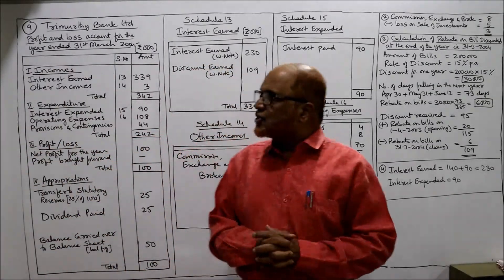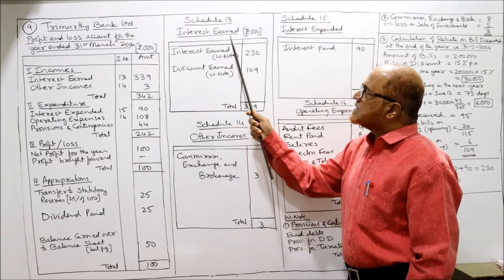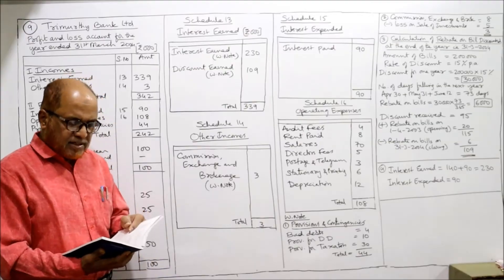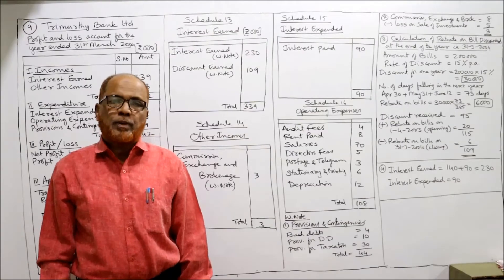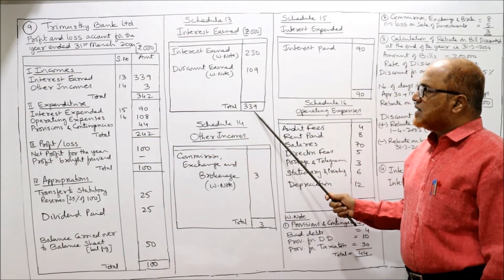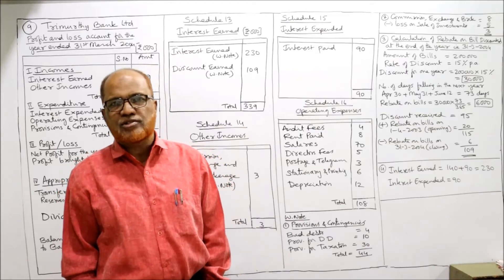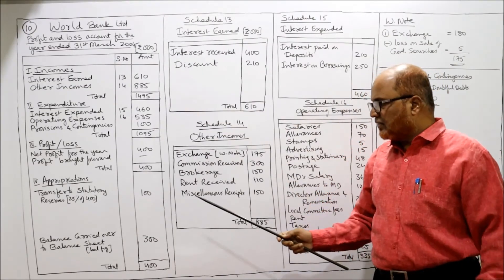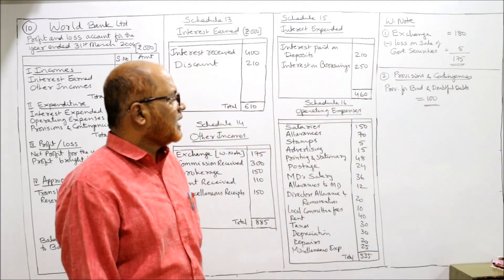Corporate Accounting I Accounts of Banking Companies I Problems and Solutions I Part 5 I Khan Sir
Hello Friends.
The contents of this video are. :
Accounts of Banking Companies
Final Accounts of Banks
Introduction to Accounts of Banking Companies
Profit and Loss Accounts of Banks
Balance Sheet of Banks

Watch the video till the end to get a thorough knowledge on Accounts of Banking Companies.

NOTE. PLEASE MAKE A COPY OF PROBLEMS AND KEEP IT READY BEFORE WATCHING THE VIDEO.